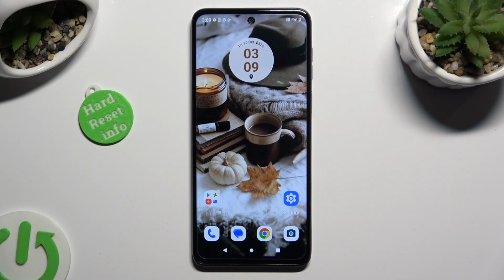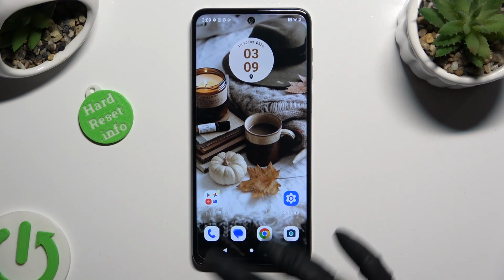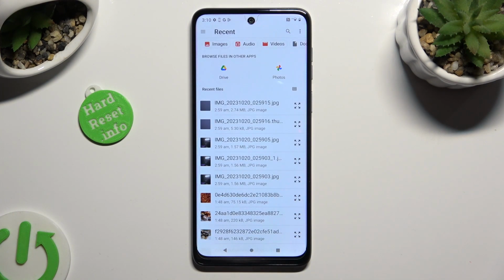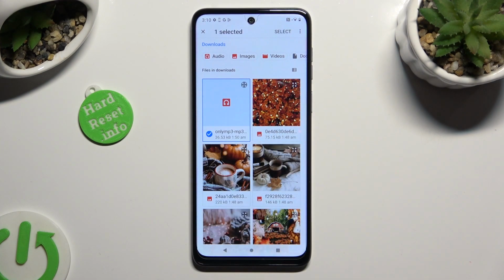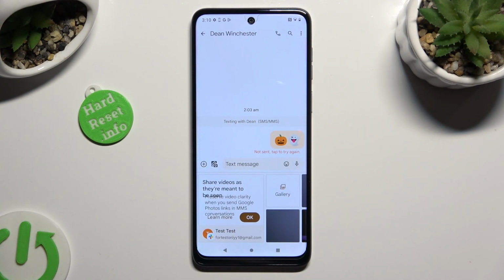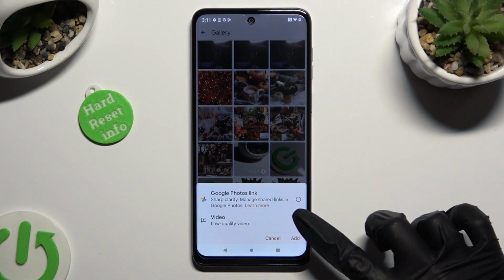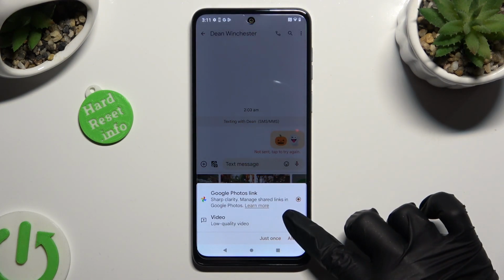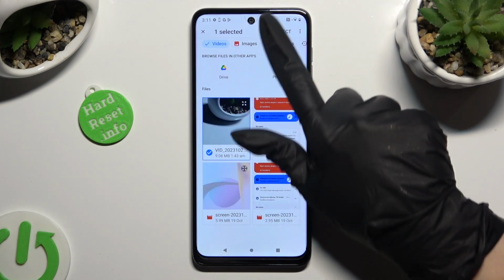How to Add Audio or Video to Text Messages on Motorola G14 - Easy Tutorial!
In this exciting tutorial, we're diving deep into the world of Motorola G14 to unveil the secrets of adding audio music or video files to a text message! If you're a tech-savvy enthusiast looking to enhance your smartphone messaging experience, you're in the right place. We'll explore the step-by-step process, tips, and tricks to seamlessly incorporate your favorite audio tracks or video snippets into your text messages on the Motorola G14. From enhancing your conversations to sharing memorable moments, we've got you covered. Join us on this epic journey of smartphone wizardry!

How to seamlessly add audio music to text messages on the Motorola G14?
How to send video files via text messages using your Motorola G14?
How to enhance your text messaging experience with multimedia on the Motorola G14?
How to troubleshoot common issues when adding audio or video to text messages?
How to impress your friends with creative text messages on the Motorola G14?